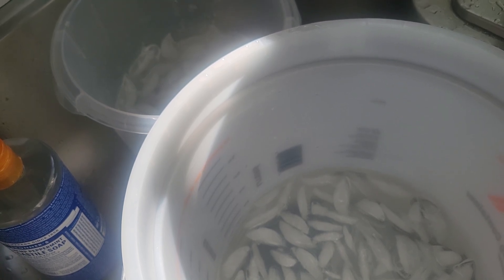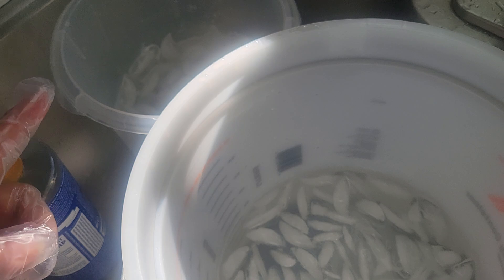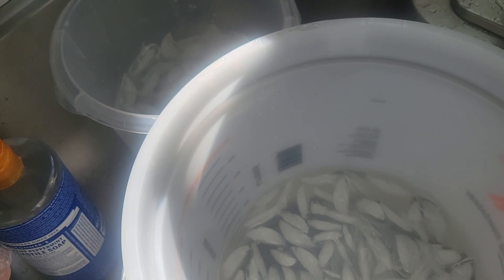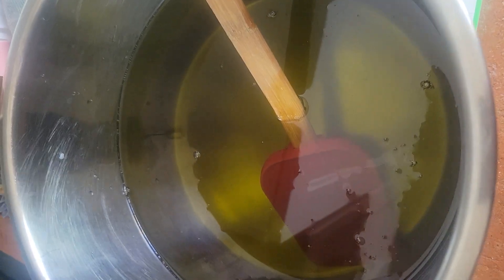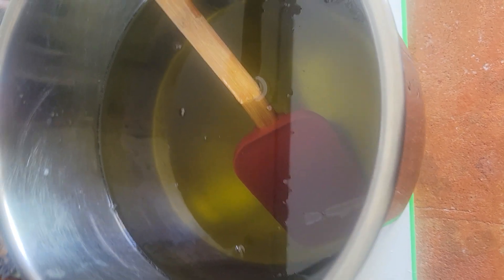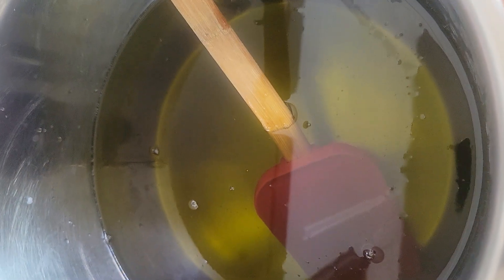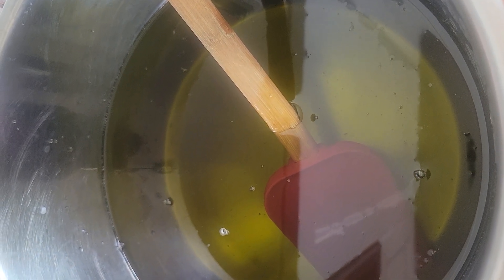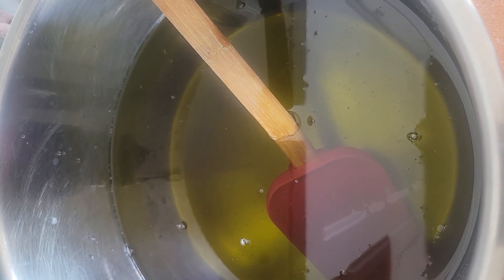Soap making: Adding the sodium hydroxide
Keeping the temperature down with an ice bucket. When you add sodium hydroxide to the distilled water or liquid, the temperature becomes very hot. Some people just let it cool down, but I like to keep it over a bucket of ice to keep the fumes down and to be able to start blending it with the soap oils.